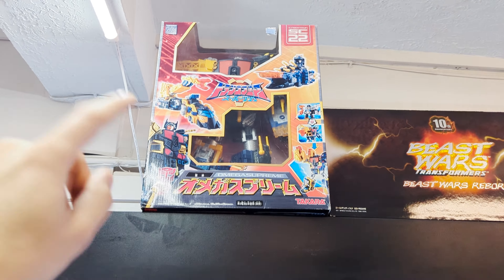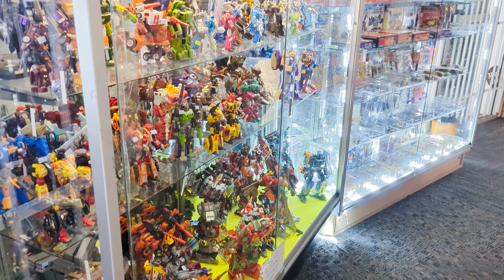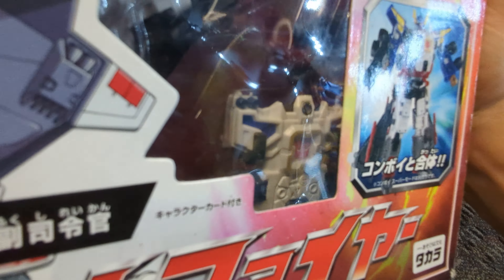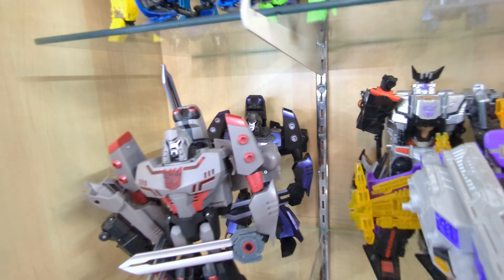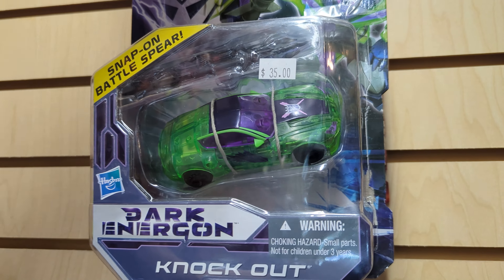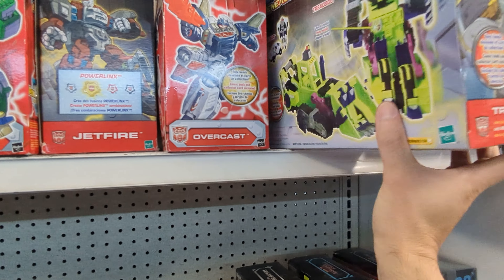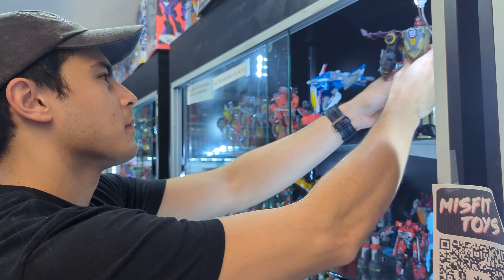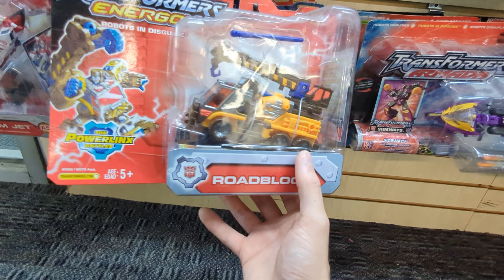Revisiting This Store's HUGE Transformers Collection!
I went back to Misfit Toys in Houston Texas, which has an insane collection of figures including stuff from Transformers Armada, Engergon, Cybertron, Universe, Classics, G1 and more.

WHY DON'T YOU JUST GROW UP by Wave Station -